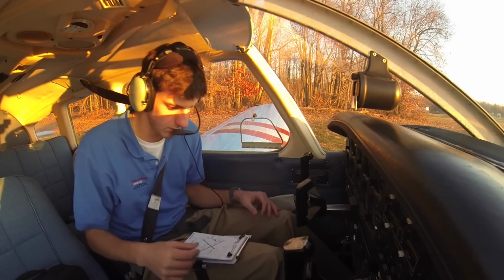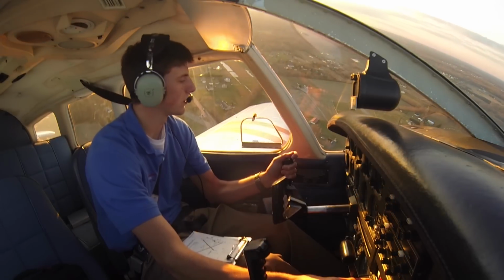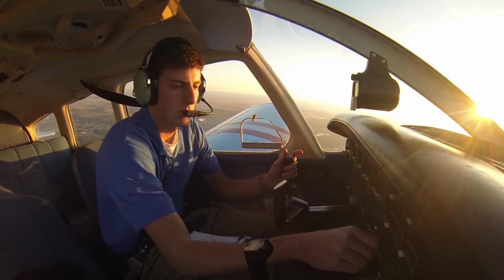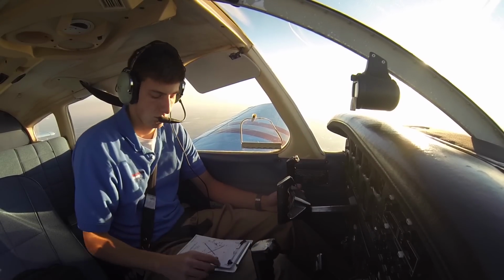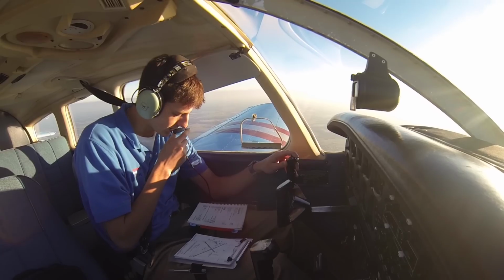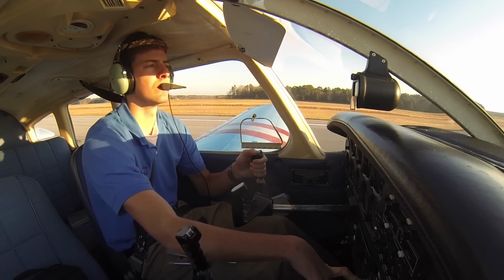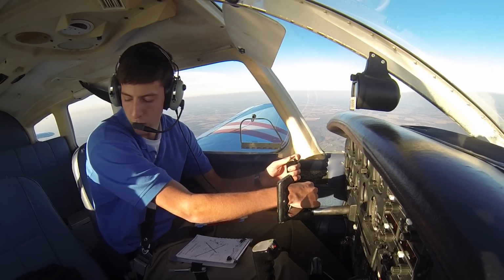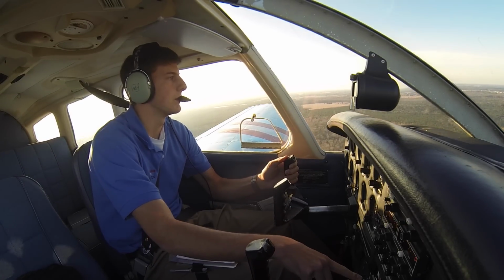Lesson 19: Solo Cross-country